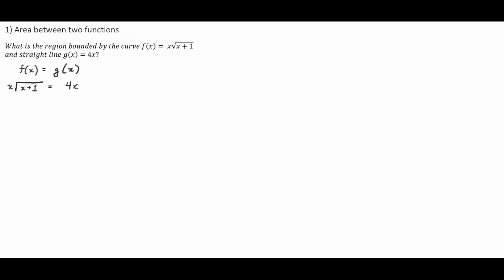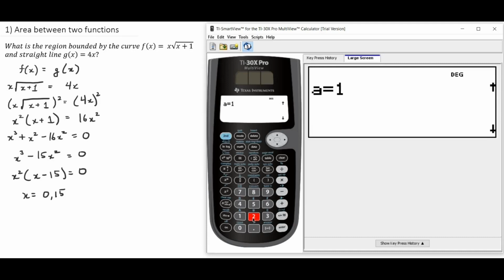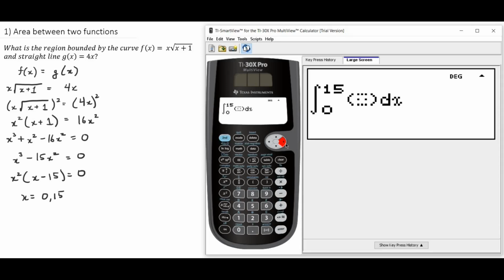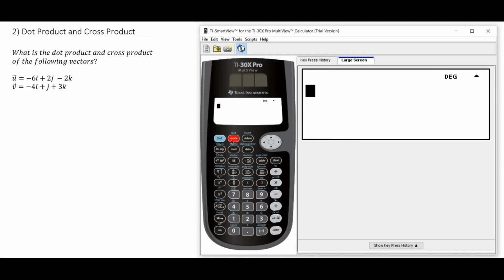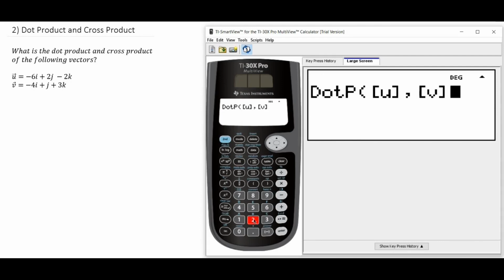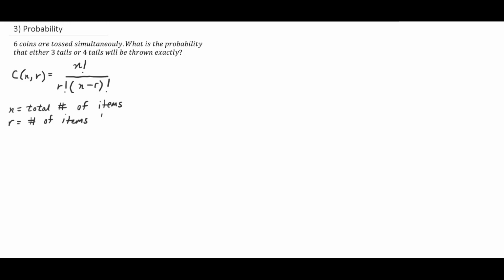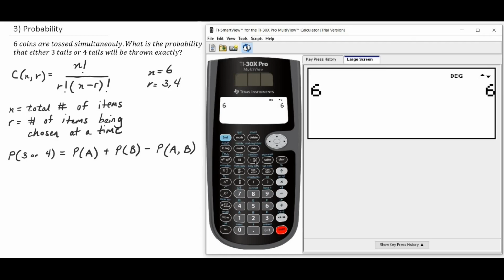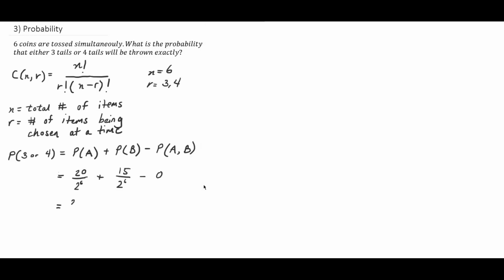FE Exam 2023 Calculator TI-36X Pro | Solve Probability, Area Between Curves, Dot & Cross Product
I took the FE exam using the TI-36X Pro and it worked out for me. In this video, I solve 4 FE style problems using the calculator. Knowing tricks and shortcuts on the calculator can be a time-saver for the FE exam.

Get the FE Review Manual: Rapid Preparation for the Fundamentals of Engineering Exam, 3rd Ed textbook:
(Affliliate Link)

0:00   - FE Exam and TI-36X Pro Specs
2:15   - Problem 1 (Matrix Product)
5:36   - Problem 2 (Determinant & Inverse)
8:32   - Problem 3 (System of Simultaneous Linear Equations)
10:41 - Problem 4 ((Sample) Standard Deviation and (Sample)Variance)